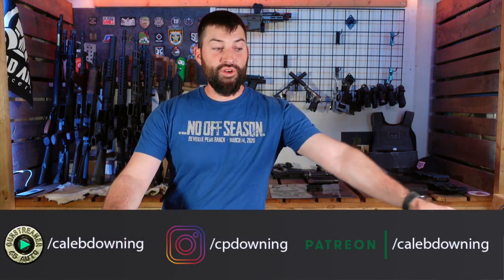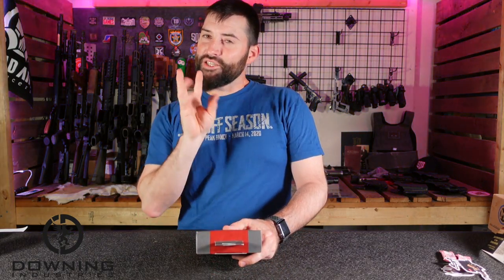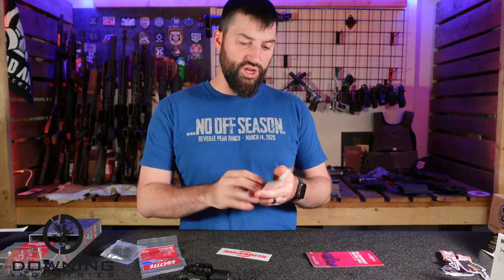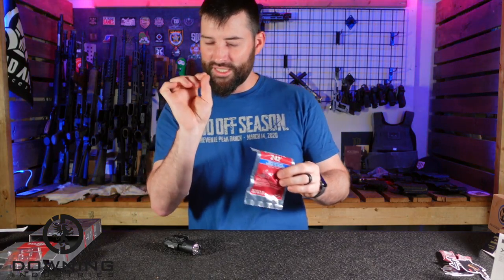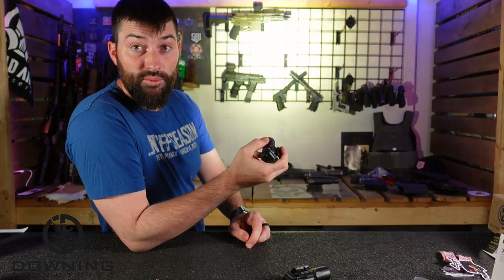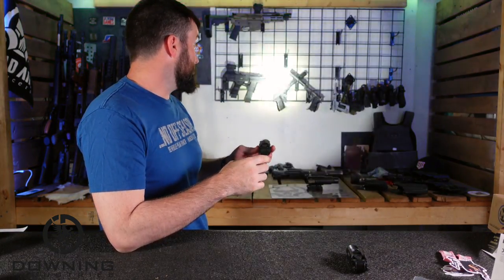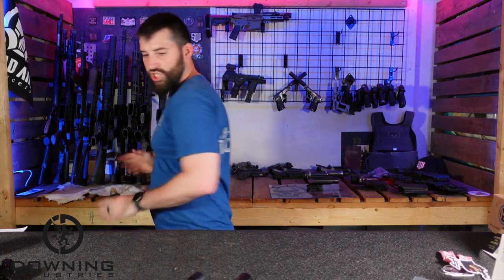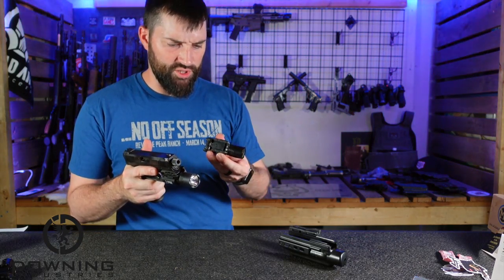Surefire X300 Turbo - UNBOXING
Hey there folks! Here is the new Surefire X300 Turbo. Who else got or is planning on getting one of these? I'd love to hear what your application of this type of light would be... On to the unboxing, Enjoy!